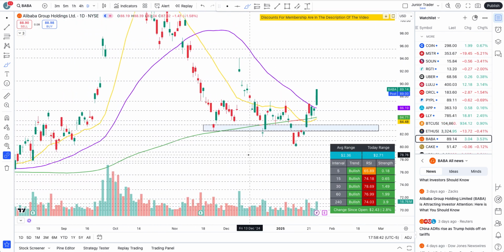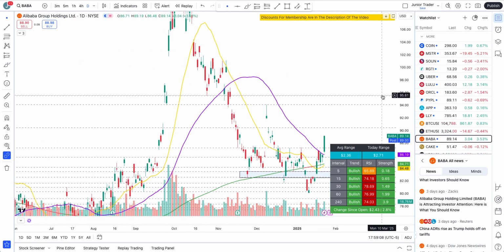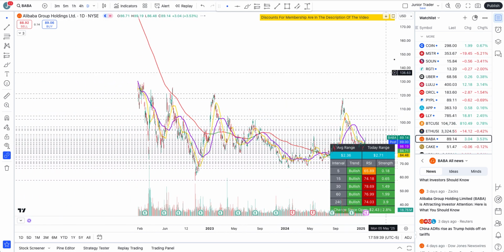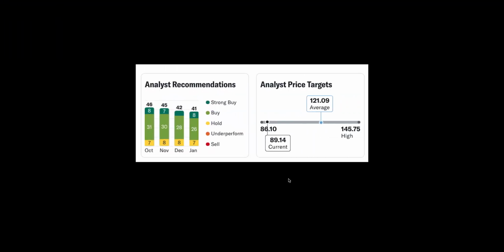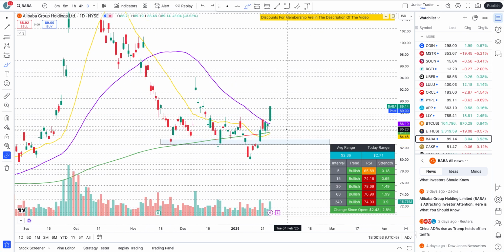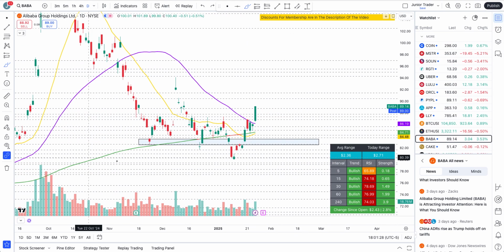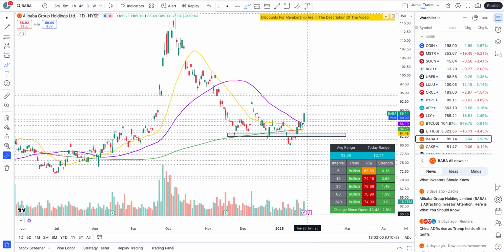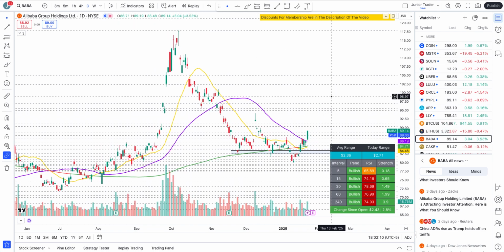Alibaba Stock Analysis | Earnings Next Week | BABA Stock Analysis | BABA Price Prediction